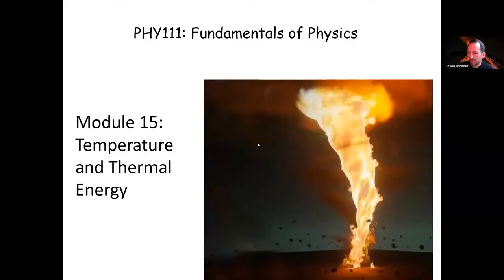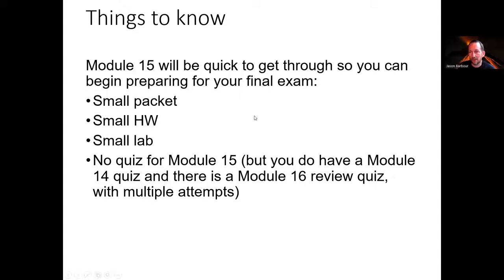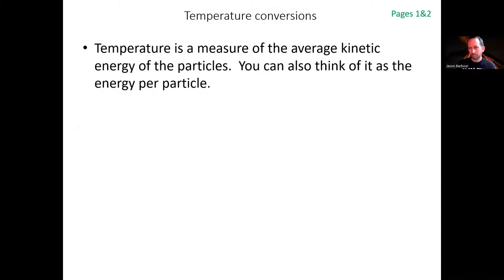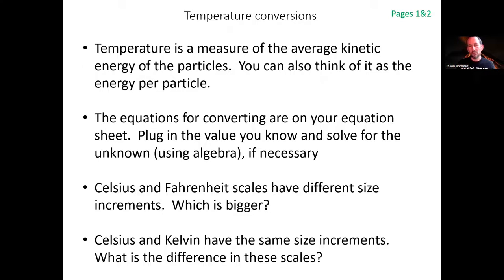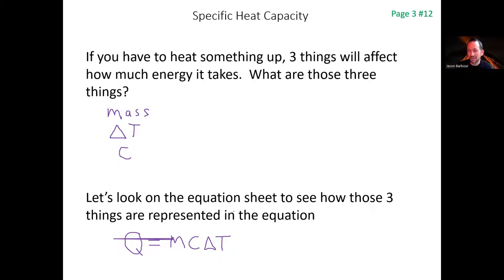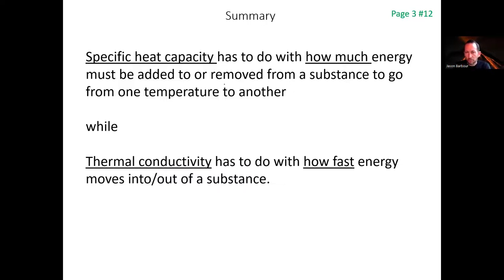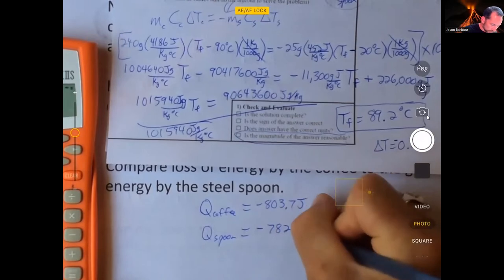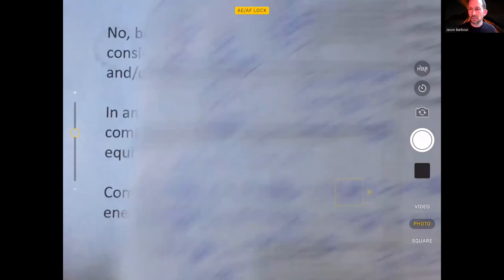PHY 111 Lecture Video for Module 15